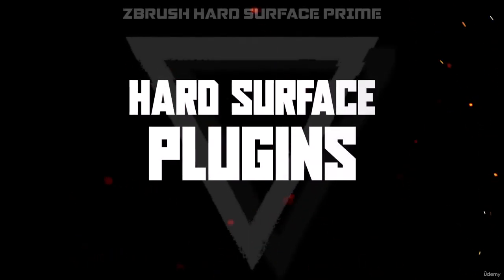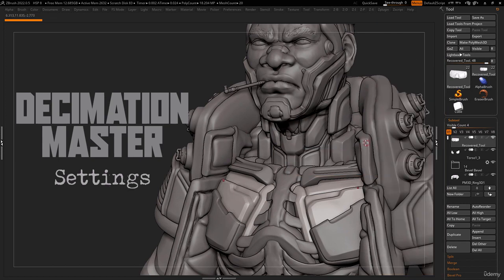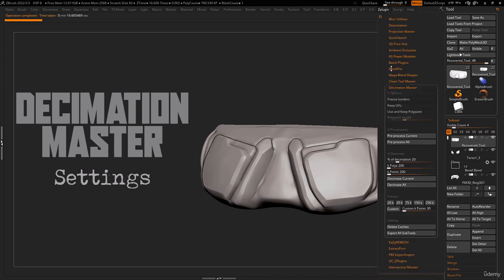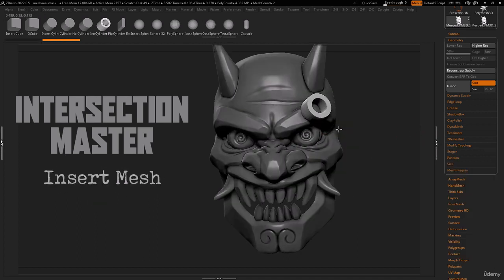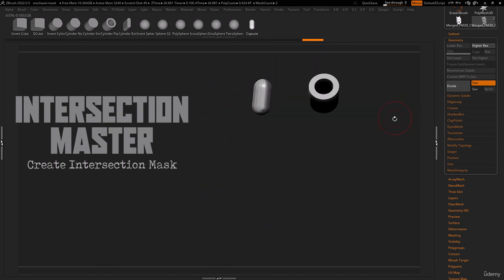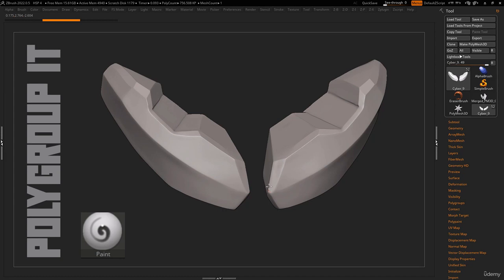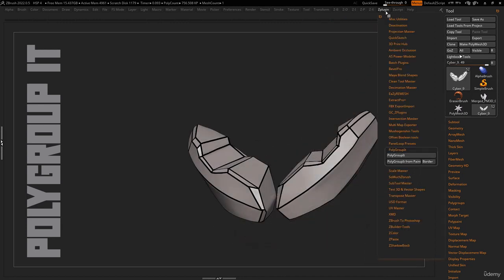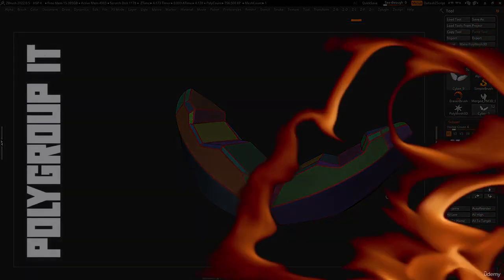28 HS Plugins